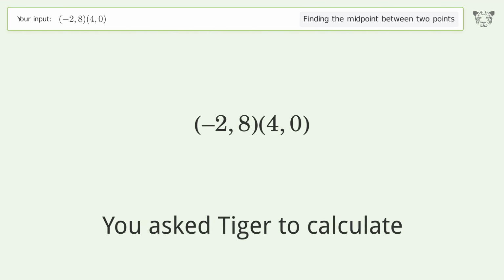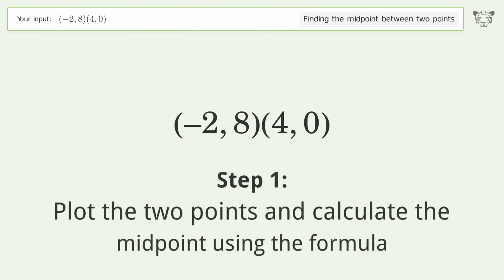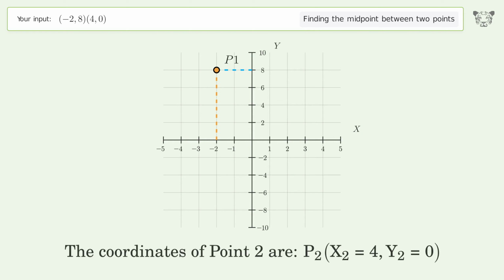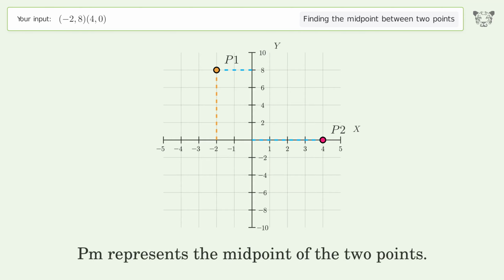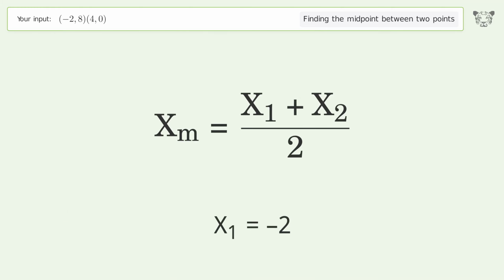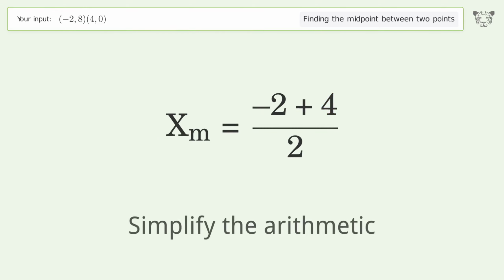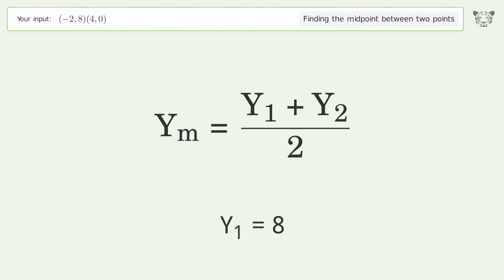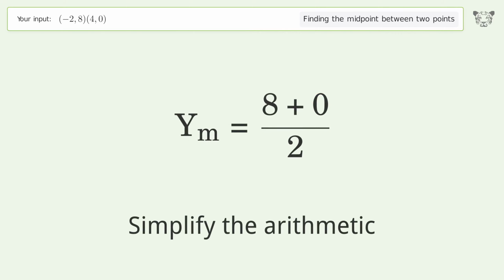Find the midpoint between two points p1 (-2,8) and p2 (4,0): Step-by-Step Video Solution